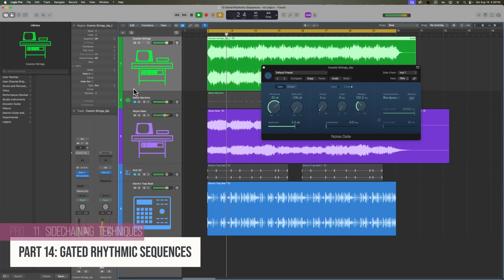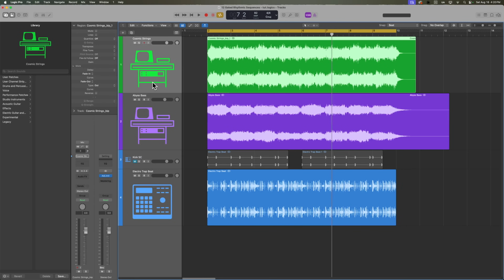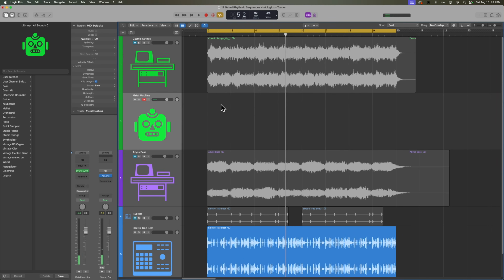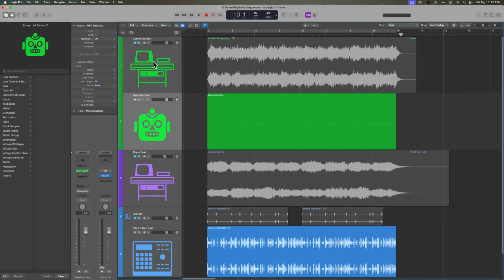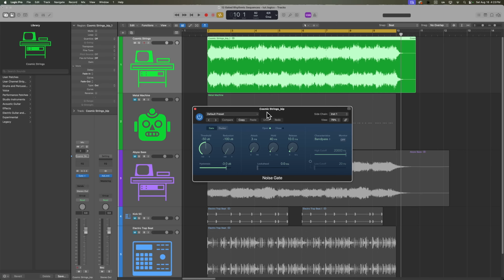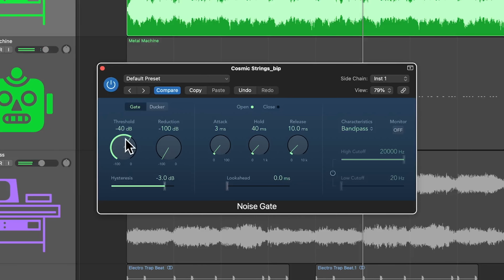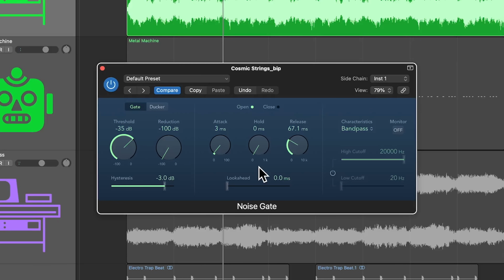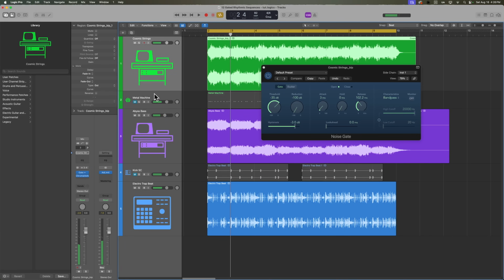Logic Pro 11 Sidechaining | #14 Gated Rhythmic Sequences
Logic's Noise Gate plugin can be used to trigger rhythmic sequences! Use the sidechain input on Noise Gate to input and follow the rhythm of another track.